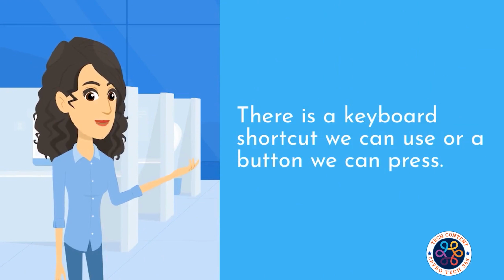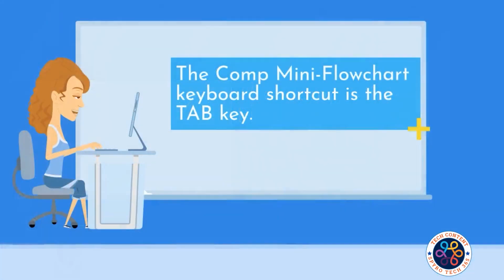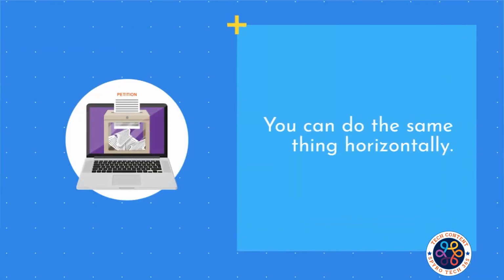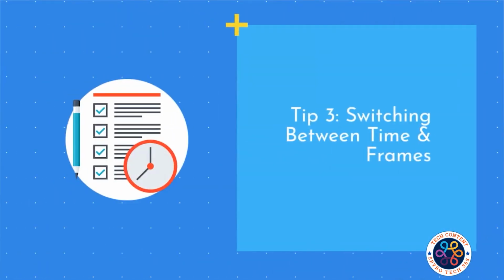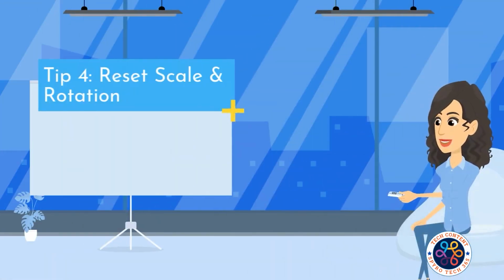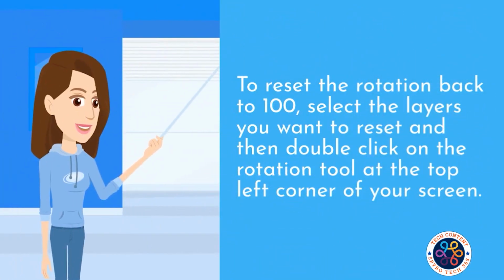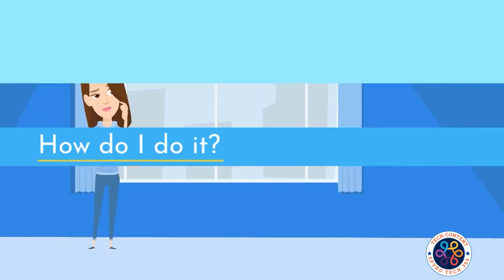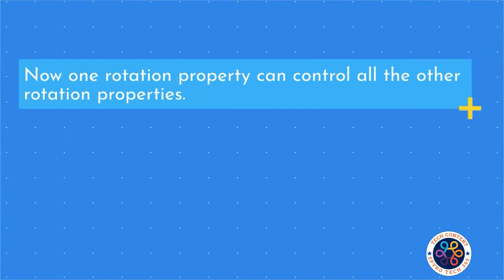5 Pro Tips & Tricks of After Effects You Should Know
5 pro tips & tricks of after effects you should know

In this video, we're going to show you 5 powerful tips and tricks you didn't know about After Effects. This video is packed with tips that will help you to unleash the power of After Effects and make your videos look even better!
From super fast animations to creating stunning 3D effects, After Effects is also a powerful video editing software that can help you create videos that really stand out.
If you're a video editor or motion graphics designer, then you need to check out this video! In this video, we're going to show you some powerful tips and tricks that will help you to improve  skills. From improving your workflow to adding effects and voiceover, this video is a must-watch for anyone who uses or wants to use After Effects!